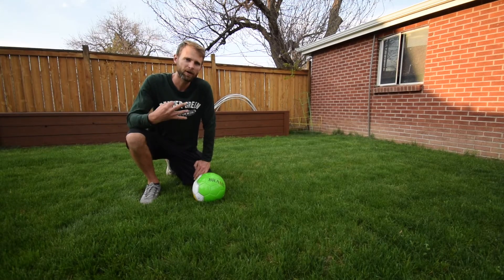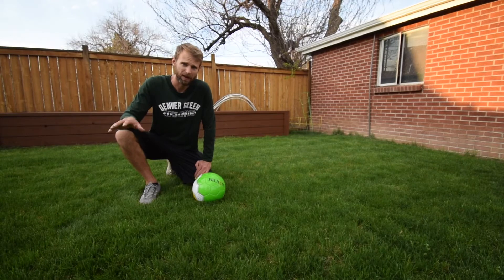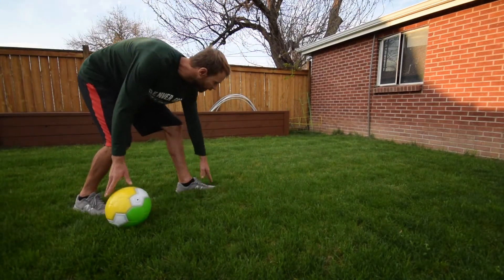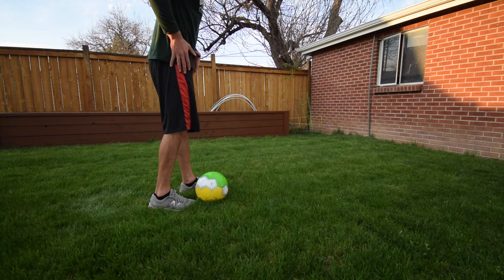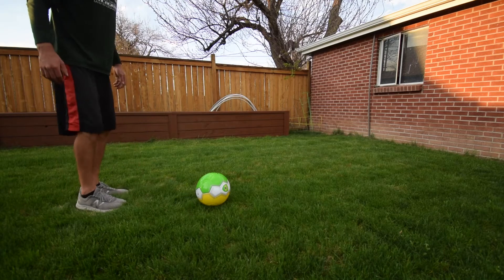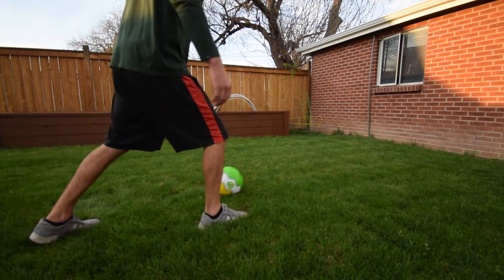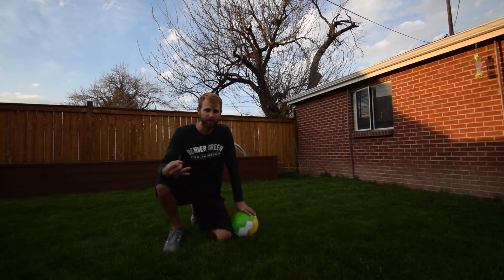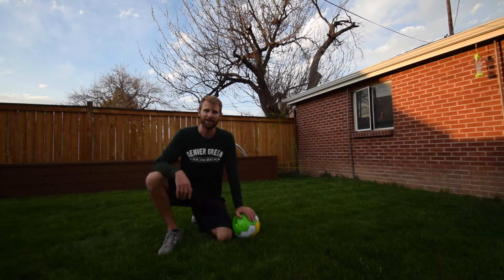PE at Home: Soccer 3 (kicking)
In today's episode, we learn how to a kick a soccer ball!